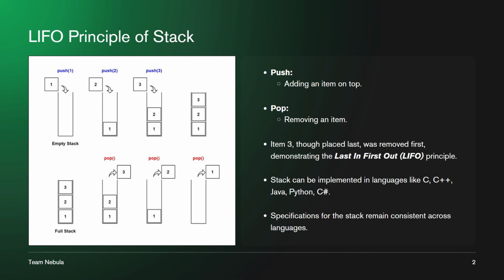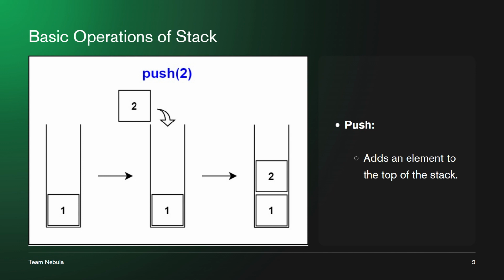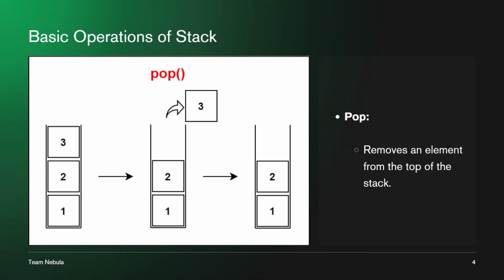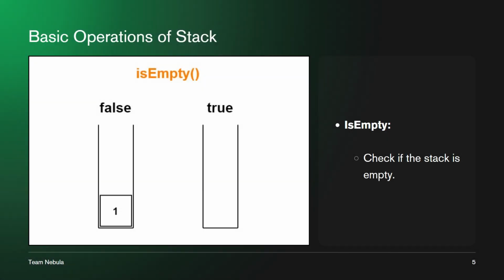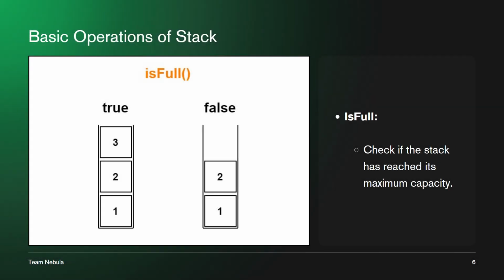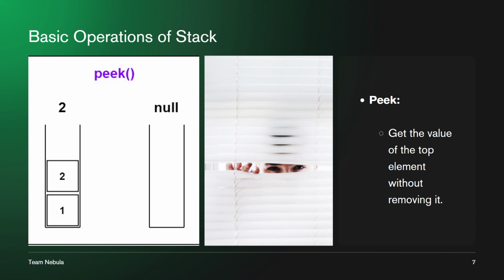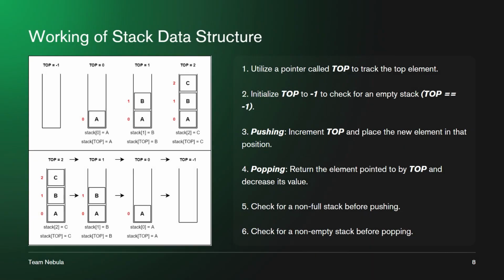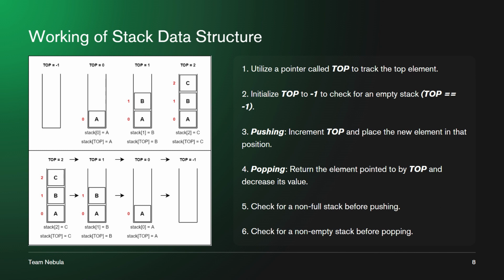3.1 (G) Stack Data Structure